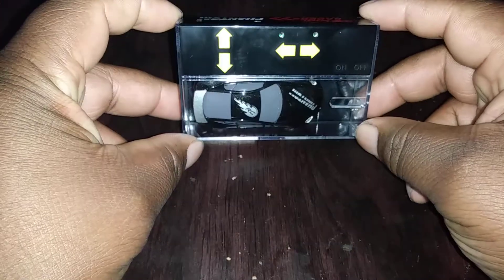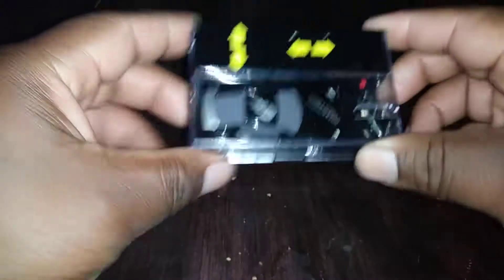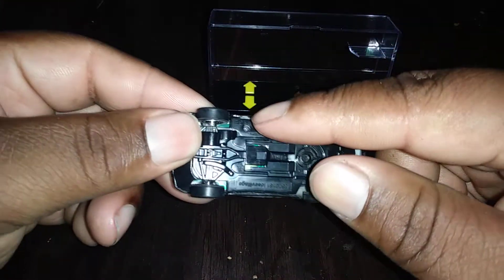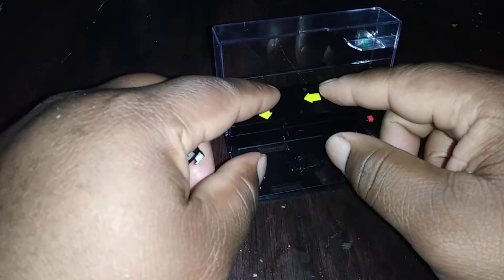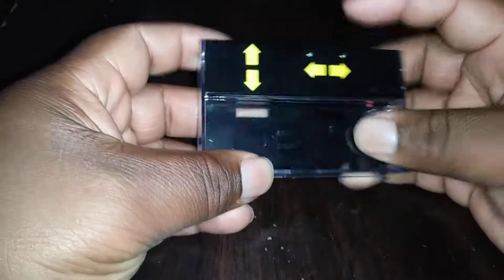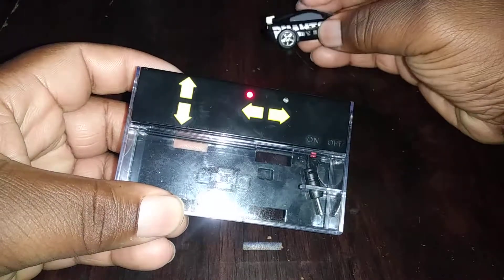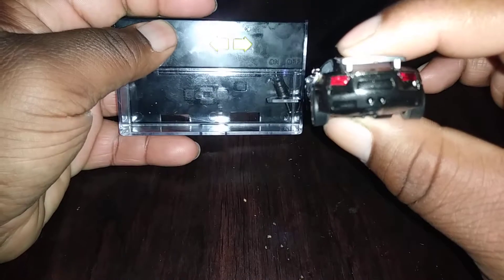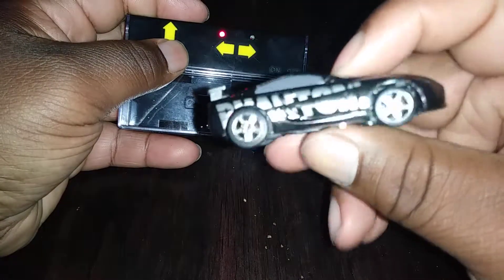collectible and gear review pocket racer